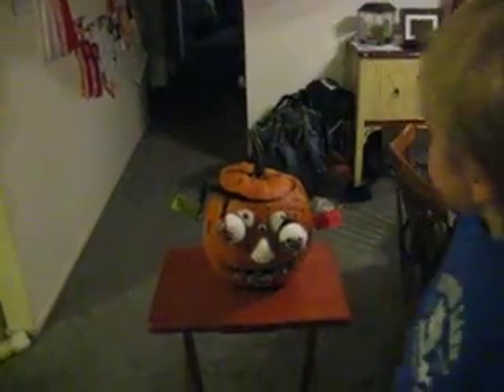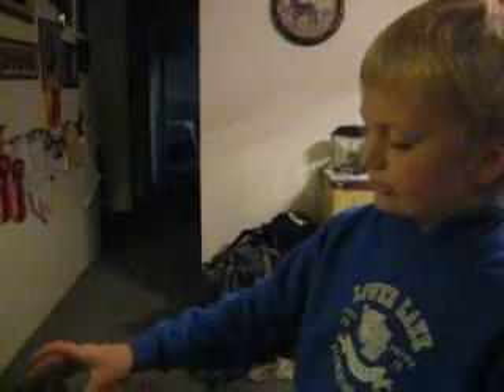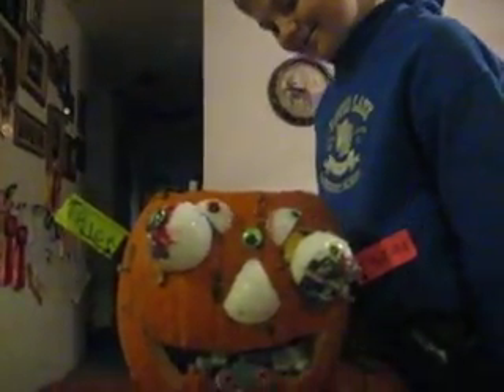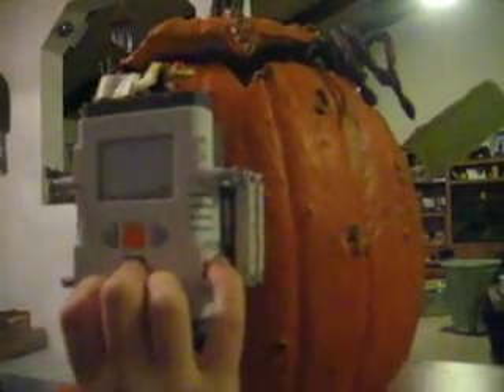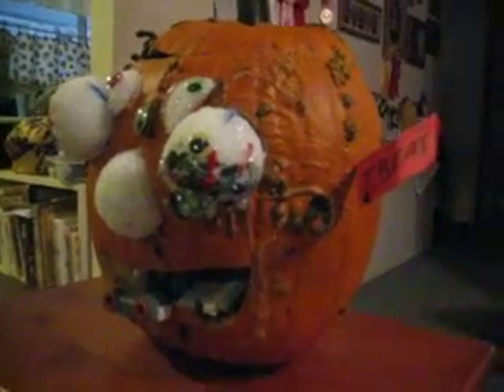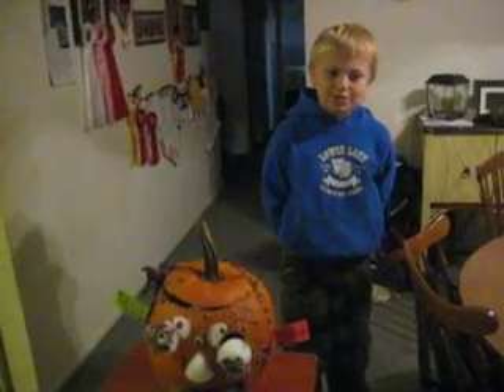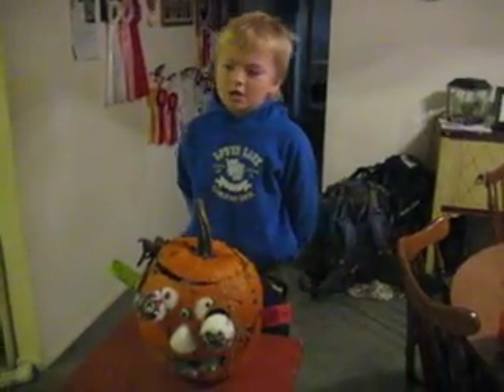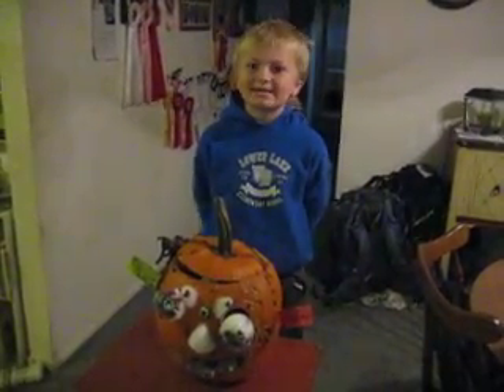Lego Mindstorms NXT 2.0 Jack-O-Bot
Alex & Dad Michael built this Jack-O-Bot (Jack-O-Lantern & Robot combination) and have enjoyed sharing it at their local K-8 school and throughout the community.